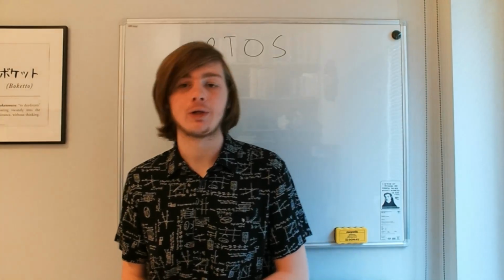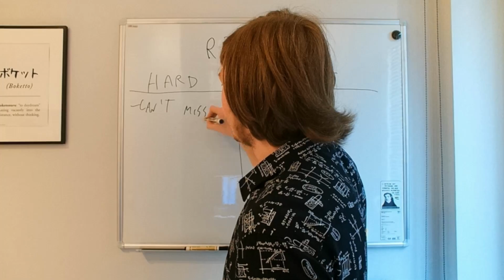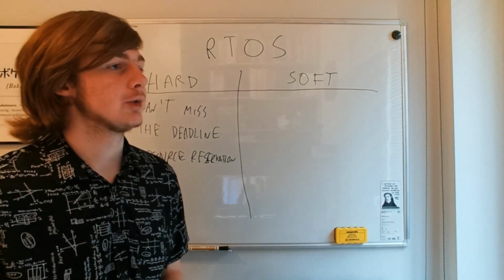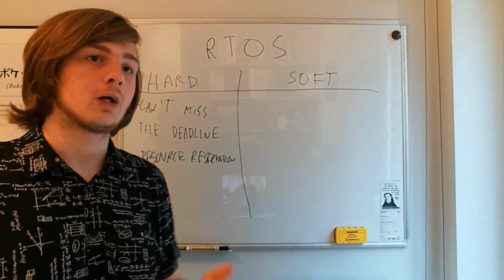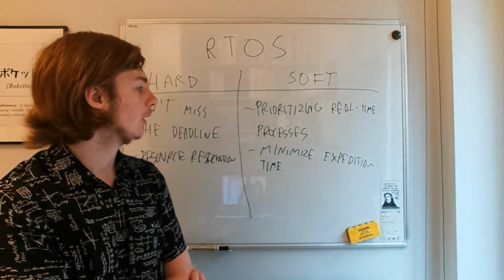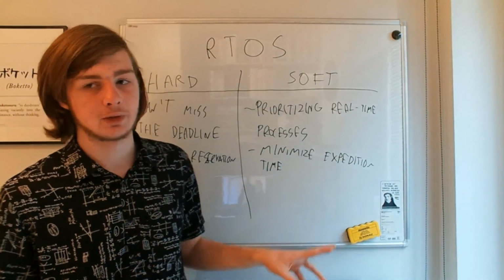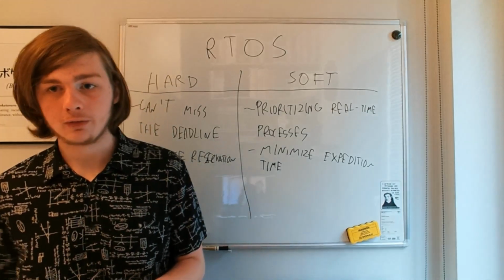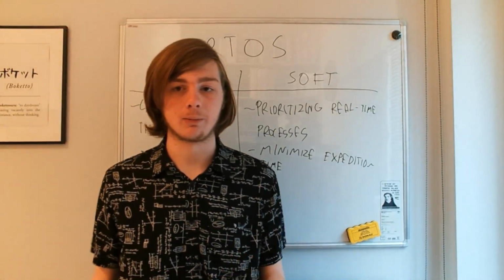OSDev Lecture Series 15: The final lecture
0:00 Introduction
2:30 User interface
9:45 Porting software
16:10 RTOS
27:30 Summary

Resources
"Operating System Concepts", Abraham Silberschatz & Peter B. Galvin
"Operating Systems: Design and Implementation", Andrew S. Tanenbaum & Albert Woodhull
AMD64 Architecture Programmer’s Manual Volume 2: System Programming